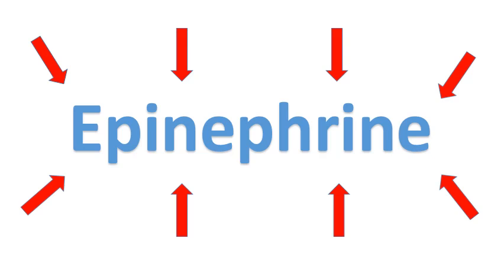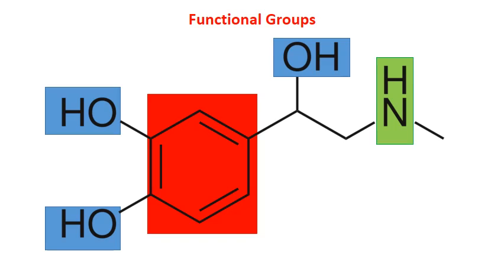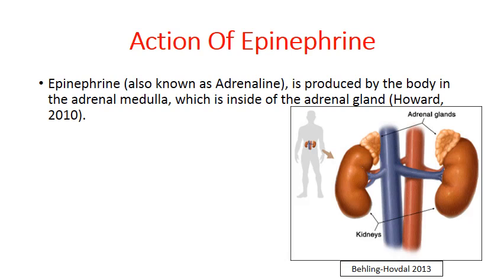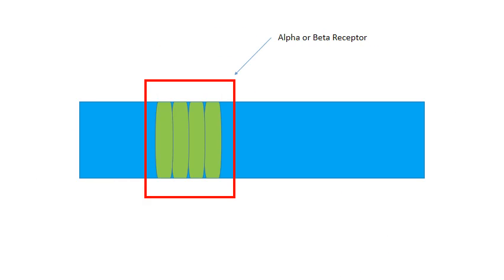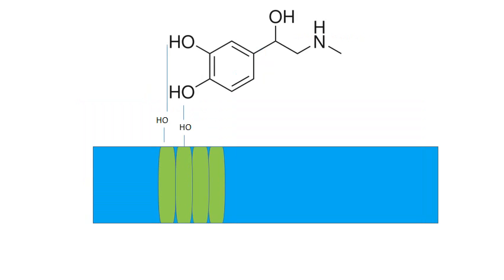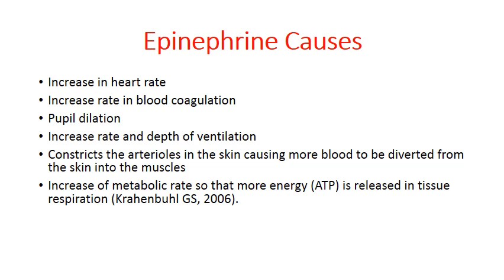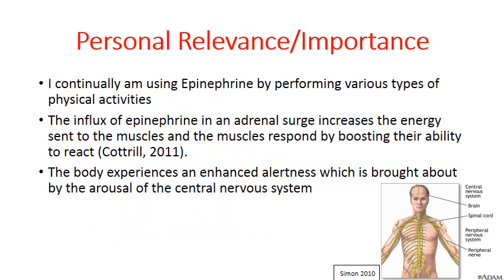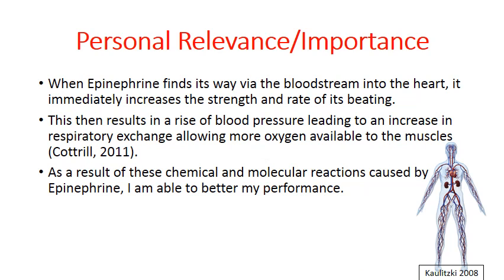Chemistry Vlog pptx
Chemistry Vlog on Epinephrine